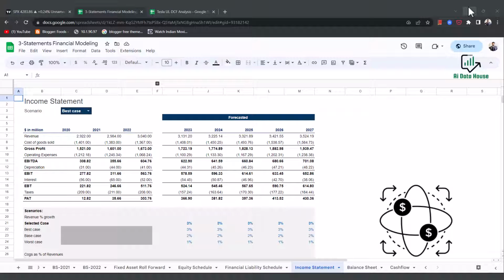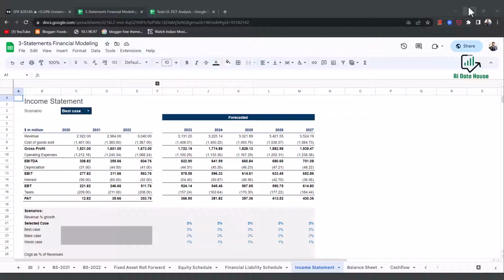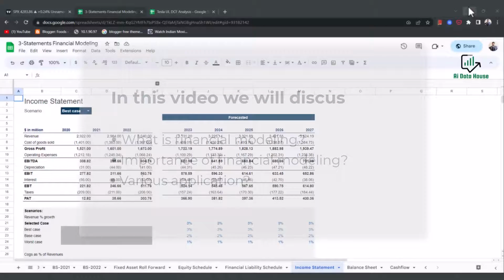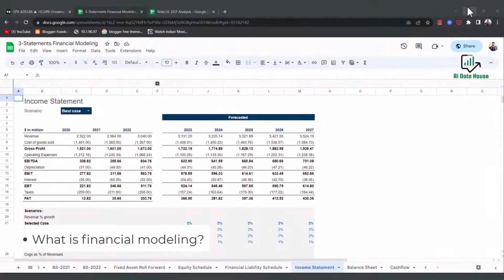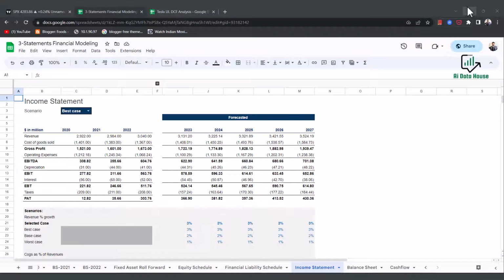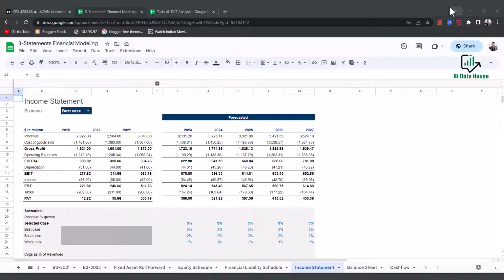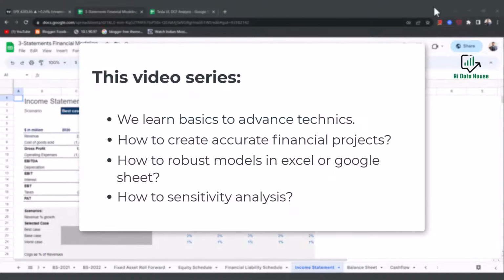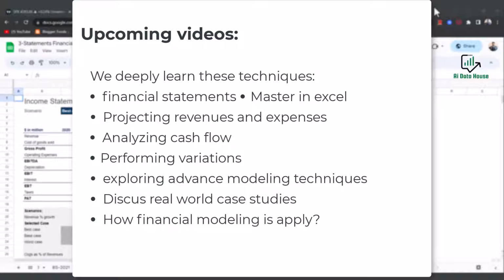Unlocking Business Potential with Financial Modeling in Excel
Financial Modeling in Excel for Businesses is the key to unlock the potential of your business! With our proven winning strategy, we are committed to guiding you step by step on your journey to understand, build, and use financial models to boost your business growth. We'll take you from basic Excel operations to creating a dynamic financial model that aids in effective business decisions. Whether you're a startup, an established business, or just interested in financial modeling, our content is tailor-made for you. Don't wait!